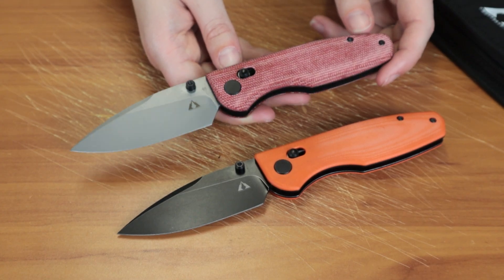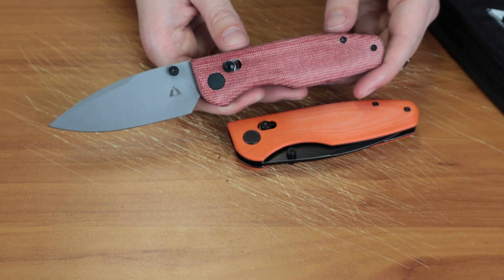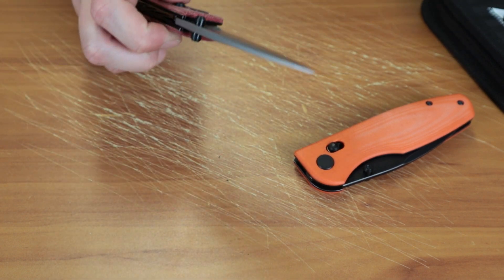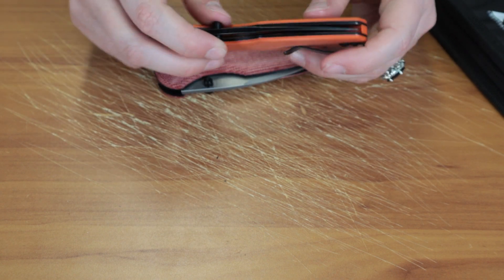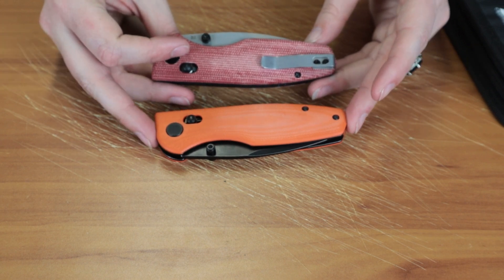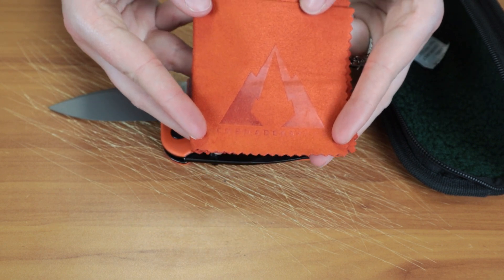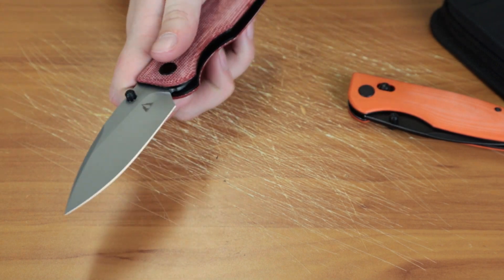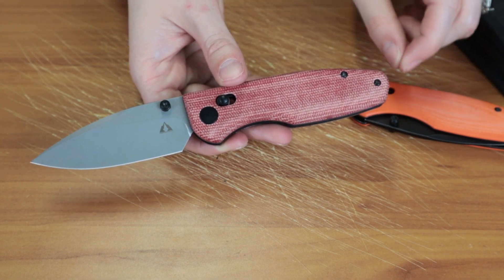CMB Made Knives Predator Axis Lock Folding Knife Review | Atlantic Knife Reviews 2022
Just Jul with Atlantic Knife reviews the CMB Predator knife. This knife comes in a few different handle materials and blade finishes. Watch Just Jul as she tells you a little more about this knife.

Check Out The CMB Predator Here